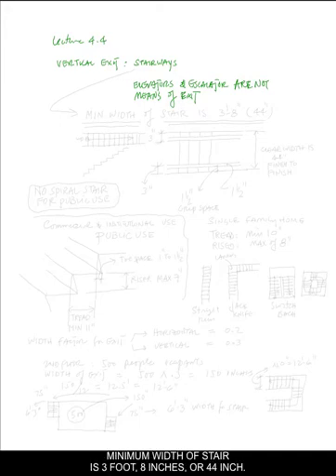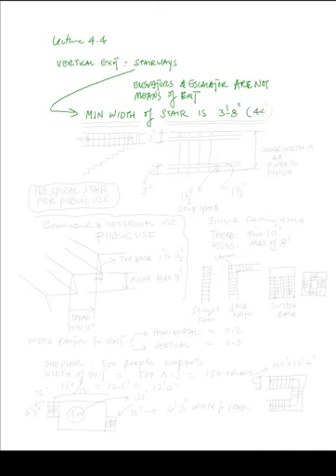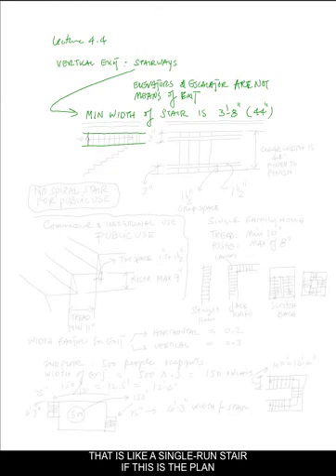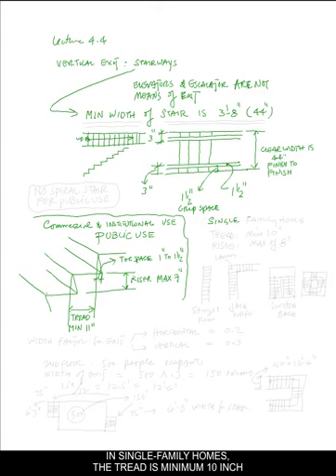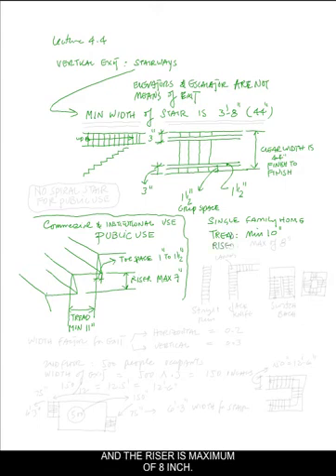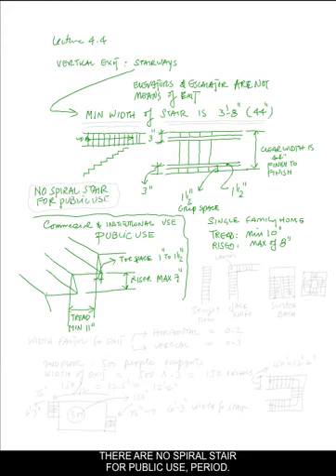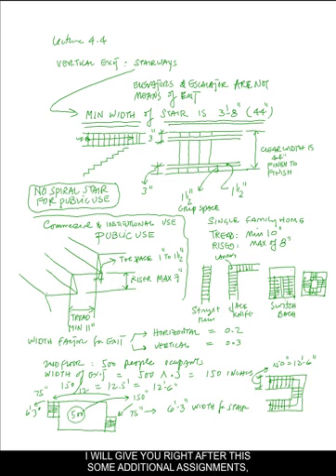EGT 103 Lecture 4 4 Vertical Exits captioned